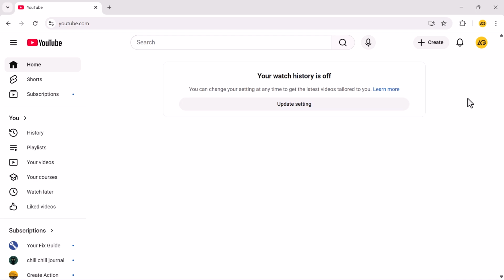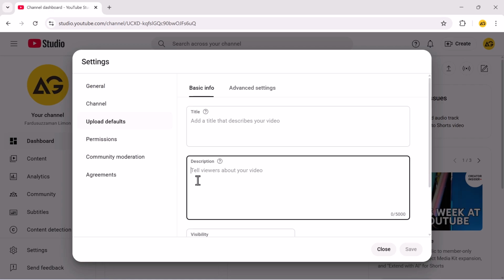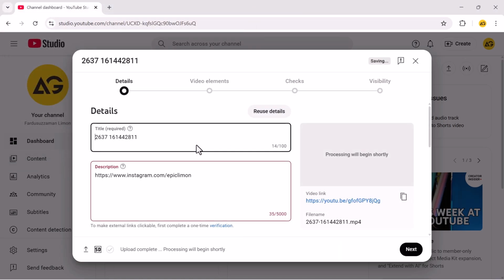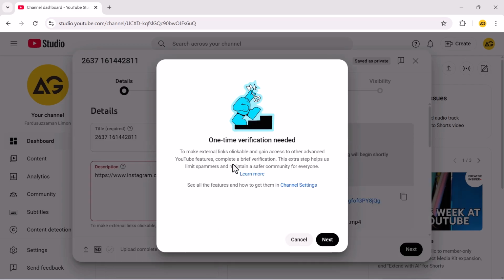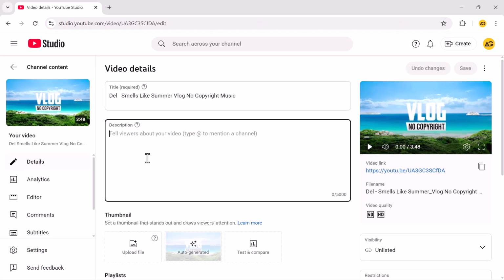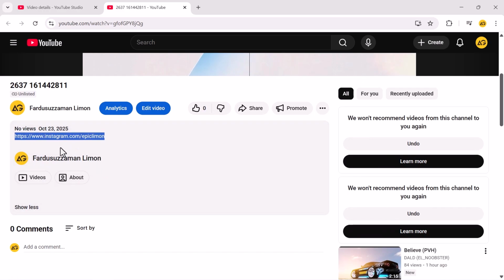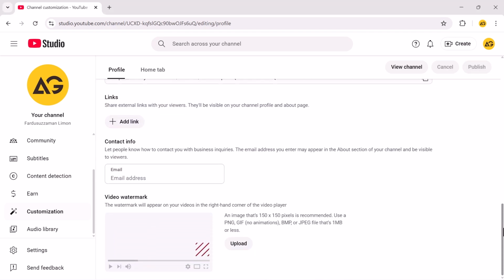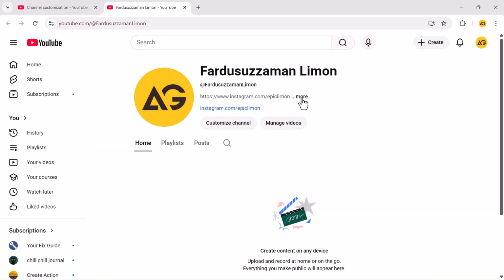How to Add Social Media Link in YouTube Video Description 2026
In this tutorial, you’ll learn how to add social media link in YouTube video description in 2026 so viewers can easily find and follow you across platforms. Adding links to your YouTube videos helps build your brand, drive traffic to your profiles, and connect with your audience on Instagram, Facebook, Twitter (X), TikTok, and more. Whether you’re promoting your business or personal brand, knowing how to add link in YouTube video description correctly is essential for engagement and visibility.

We’ll show you how to add clickable links to your YouTube video that work on both desktop and mobile. You’ll also learn how to put link in YouTube video description so it looks clean, professional, and easy to find. For creators who want to grow across platforms, we’ll explain how to add social media link in YouTube channel and how to add social media links on YouTube channel so they appear under your channel banner and About section.

This guide also covers how to make clickable links in YouTube description, ensuring your followers can directly visit your social media pages with one tap. Whether you want to add social media link in your channel description or include links in your latest video description, this step-by-step process will help you do it easily and effectively.

By the end, you’ll know exactly how to optimize your YouTube descriptions and channel with social media links, helping you grow your online presence and make your content more interactive and professional.